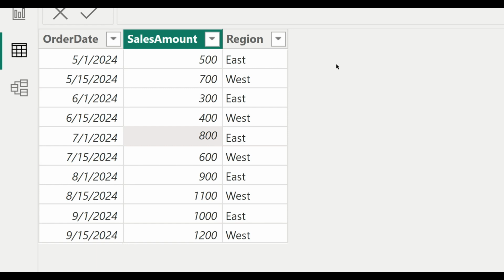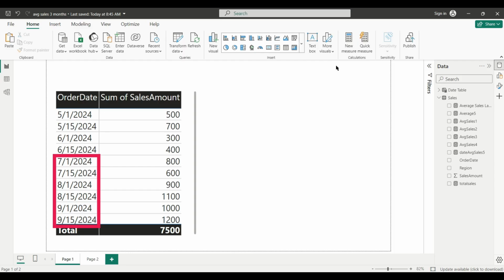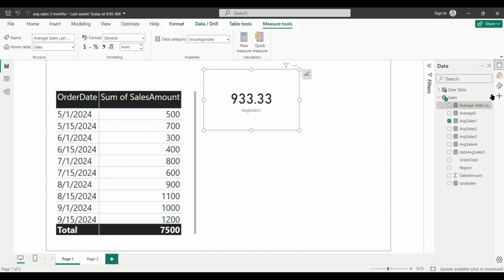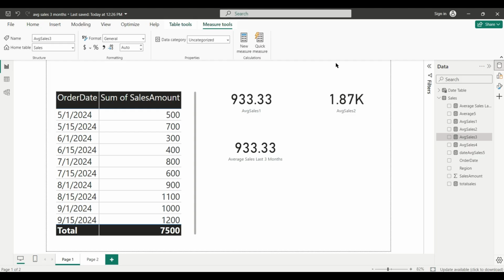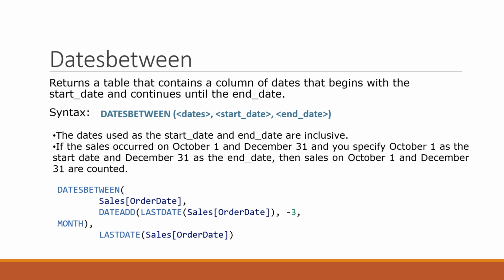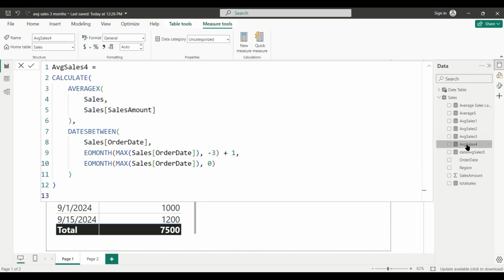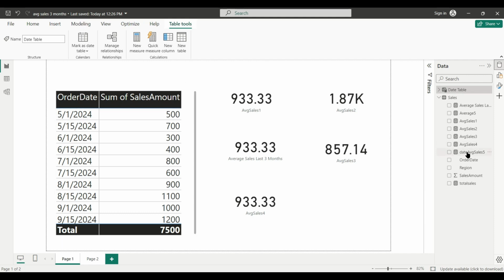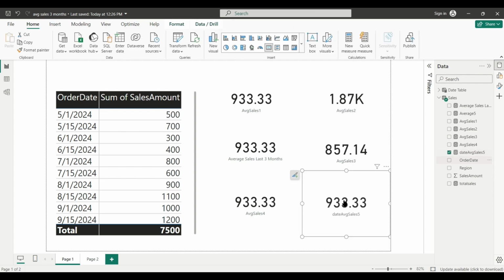5 Ways to Analyze 3-Month Sales Averages with DAX in Power BI || PBI interview question|| DAX series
In this video, we're diving deep into a practical DAX approach to solve a common business scenario—calculating average sales over the last 3 months.
This technique is not only crucial for real-world data analysis but is also a popular interview question for Data Analysts and Power BI professionals.

 We'll break down the DAX formula step by step, ensuring you understand the logic behind each function. Whether you’re preparing for an interview or looking to enhance your Power BI skills, this video is packed with valuable insights. Don’t miss out on learning how to tackle this practical scenario with confidence! 🎓

 In this video, you’ll learn: How to calculate average sales for the last 3 months using DAX in Power BI A practical approach that you can apply to real-world projects Why this question is commonly asked in interviews and how to answer it effectively

Timestamp:
00:00:00 Introduction
00:02:10 Method 1(Datesinperiod and averageX)
00:07:32 Method 2 (Using Divide-Full calender month)
00:09:56 Method 3 (Dateadd and Datesbetween)
00:15:02 Method 4 (Eomonth-Full calendar month)
00:17:40 Method 5 (Using Custom date table)

🔥 Special shout-out: If you're serious about mastering data analytics, check out my comprehensive course where I teach Excel, SQL, Power BI, and statistics with real-time projects and 1:1 doubt-clearing sessions.

Drop your questions or comments below—I’d love to hear from you!